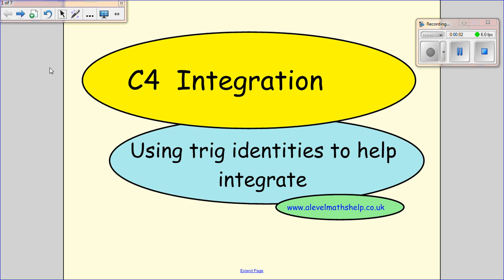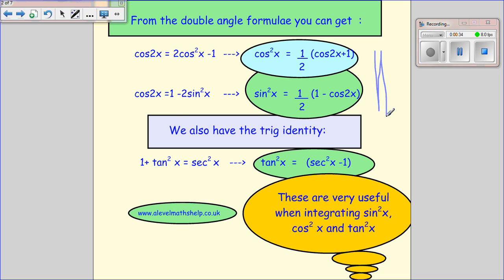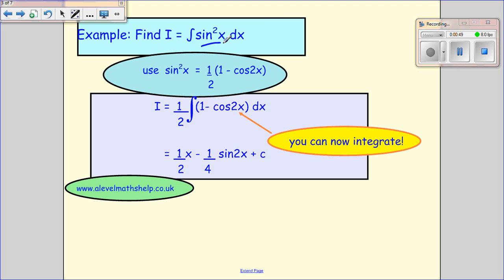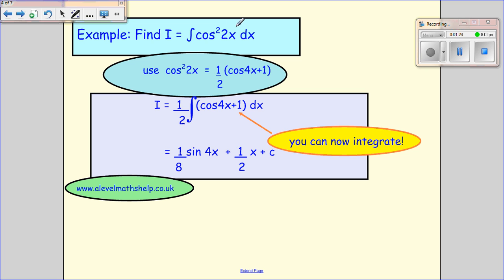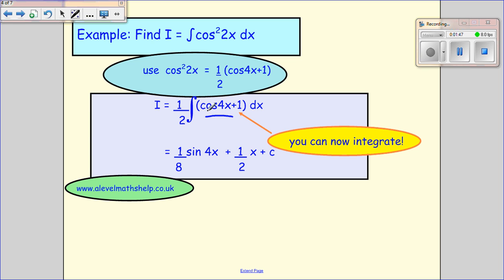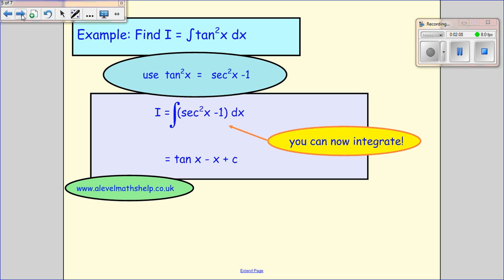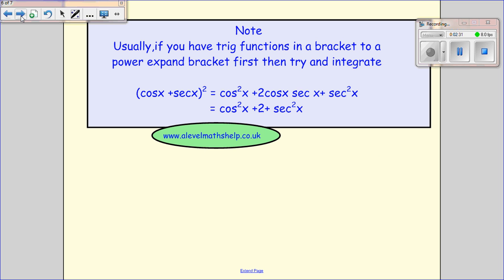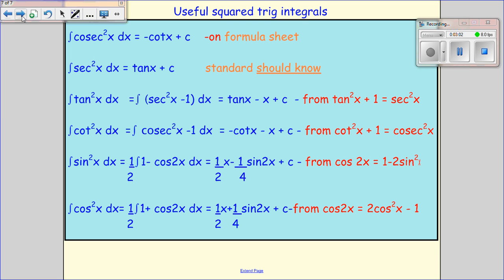C4 Using trig identities - Integration- A2 - alevelmathshelp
This 'C4 Using trig identities - Integration' video, as part of the A-level maths, C4 Integration syllabus, shows how  to use the double angle formulae and trig identities to help integrate trigonometric functions.

Please see my C4 Integration playlist for more videos on the main integration topics in the A2, A-level maths, C4, integration syllabus. Topics include: C4 Integrating standard functions; C4 Integration using trig identities; C4 Integration by parts; C4 Integration by substitution; C4 Finding the volume of revolution - Integration and C4 Solving differential equations using the method of separation of variables.